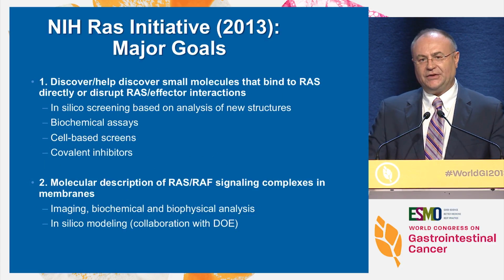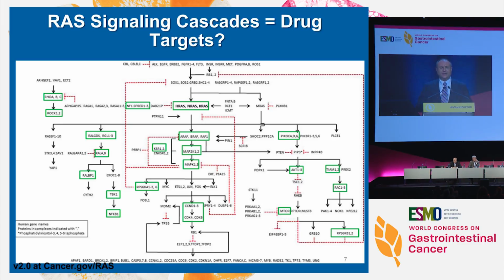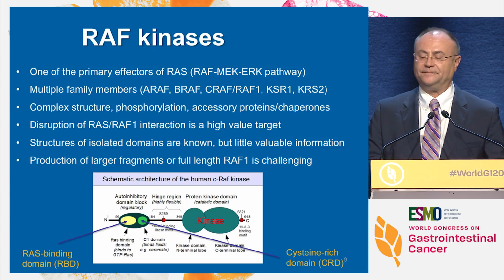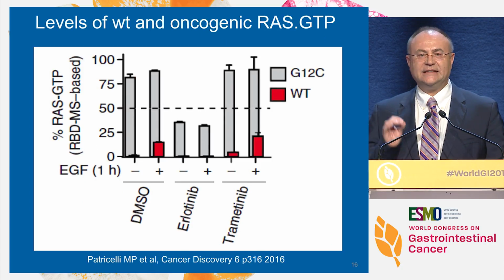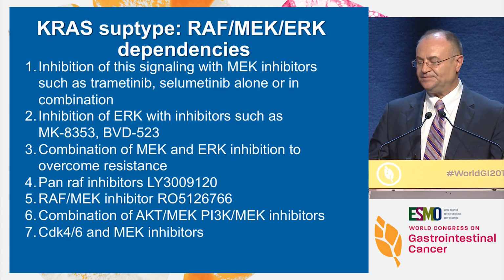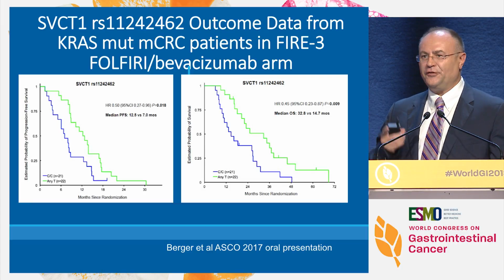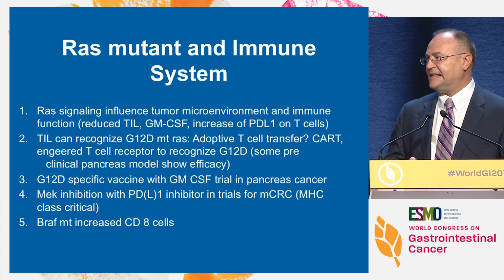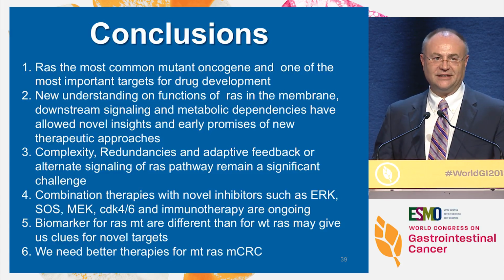How to improve on the outcome in RAS mutant tumors